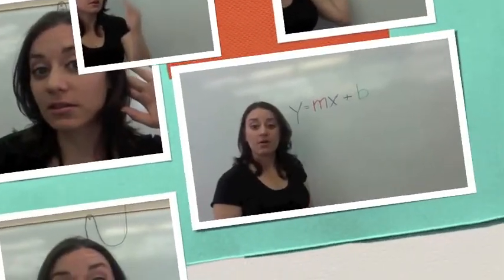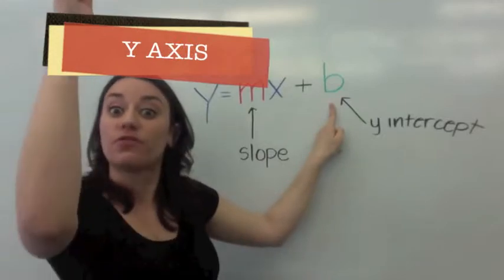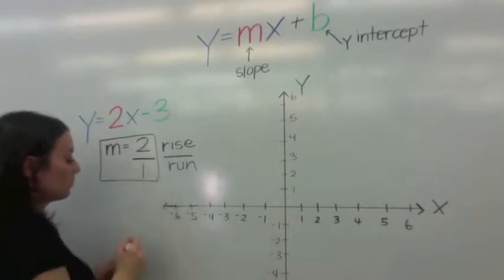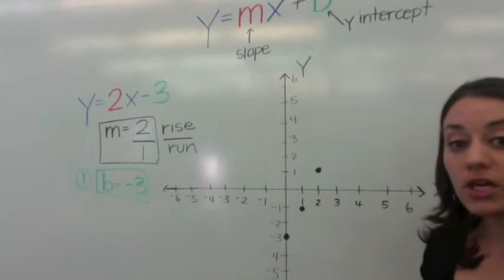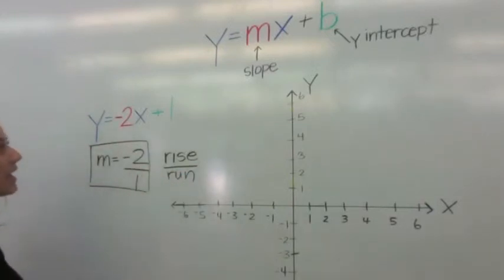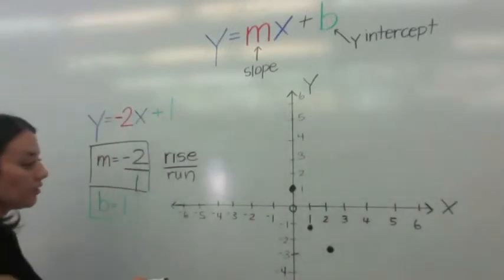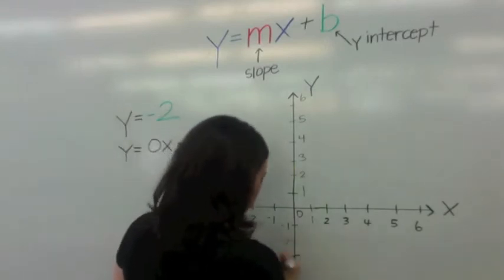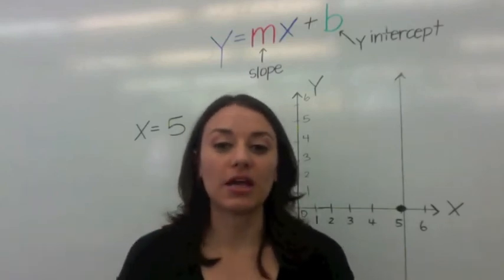Slope Intercept Form